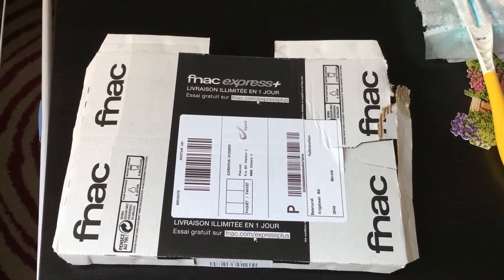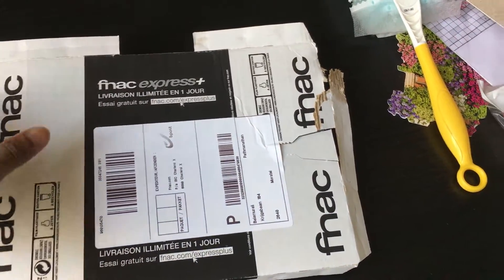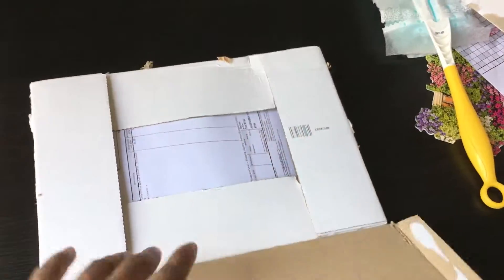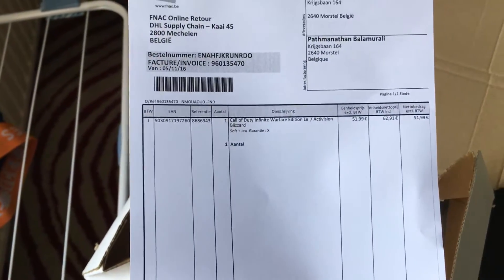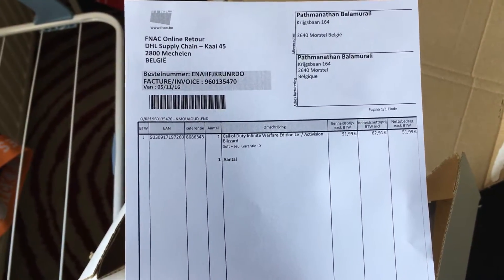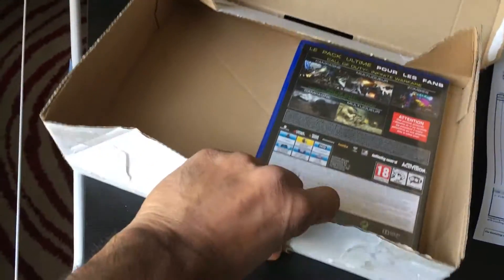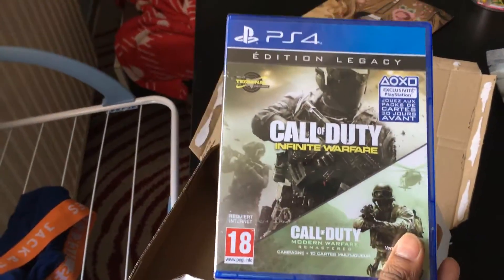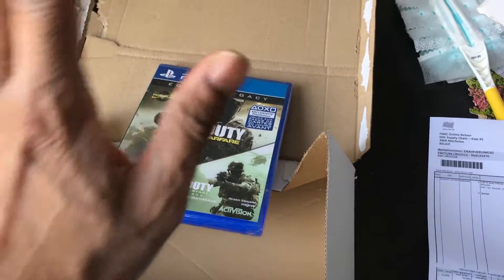Call Of Duty Infinite Warfare Tamil Unboxing